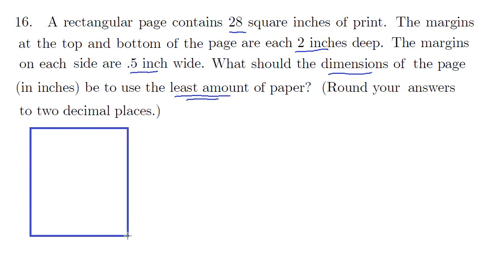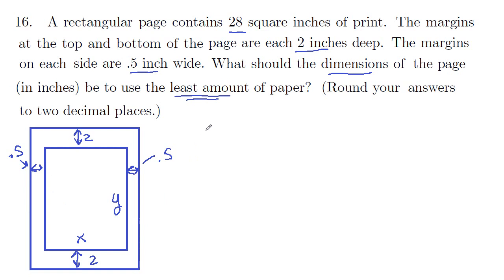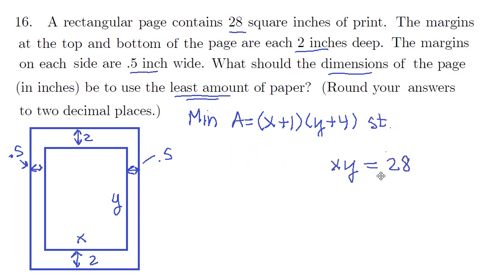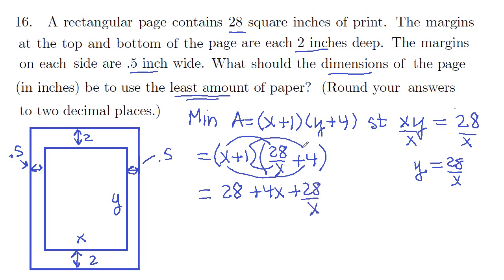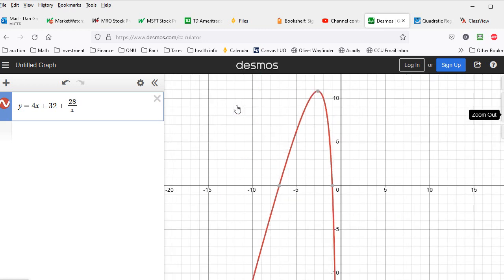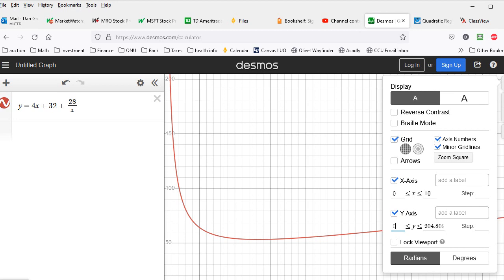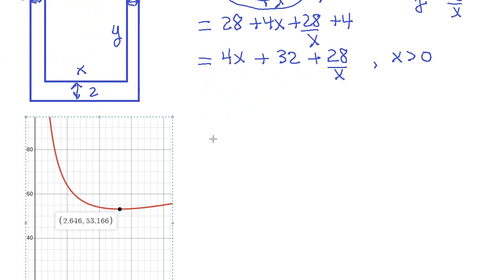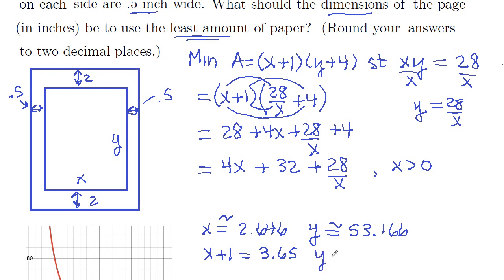Test 4 Review Problem 16